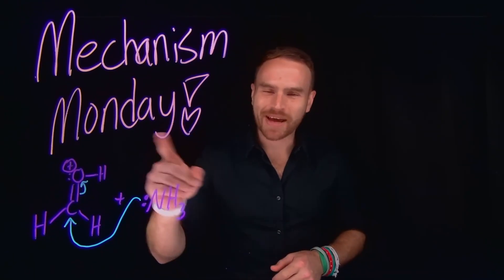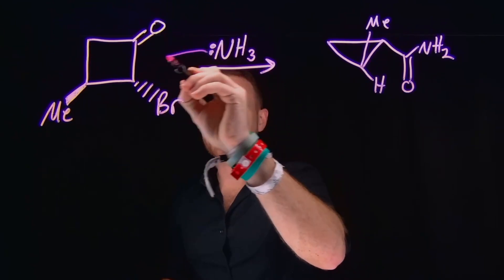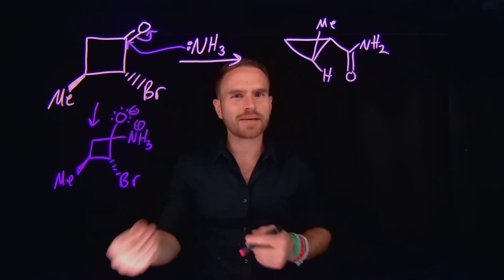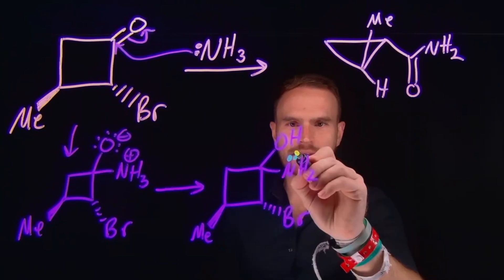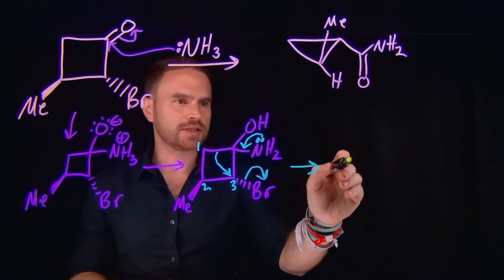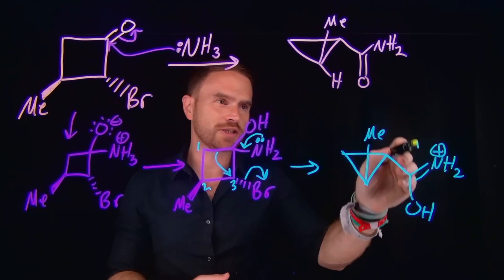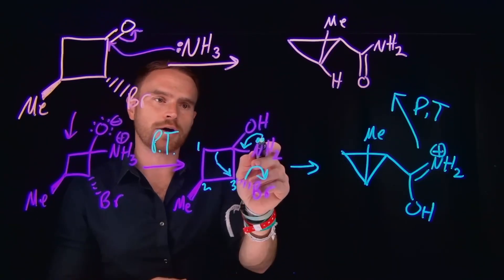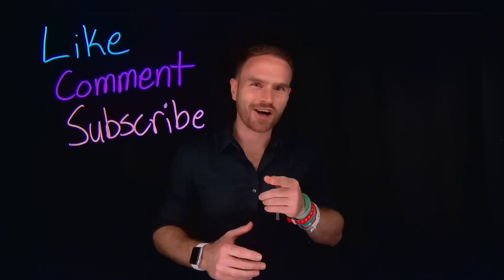This Mechanism is Short and Sweet! Mechanism Monday #59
In This Video:
    Favorski
    Favorskii Reaction
    Cyclopropane

    Expert Insights: Learn from experienced chemistry educators.
    Simplified Concepts: Complex reactions made easy with clear explanations.
    Interactive Learning: Engage with practice problems and community discussions.
    Consistent Updates: New mechanisms and problems every Monday at 9 AM EST.